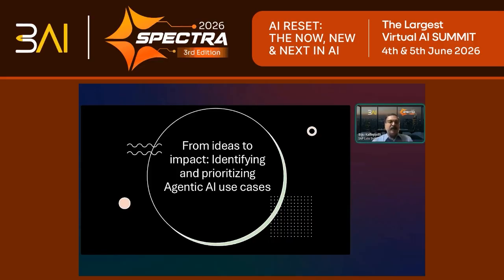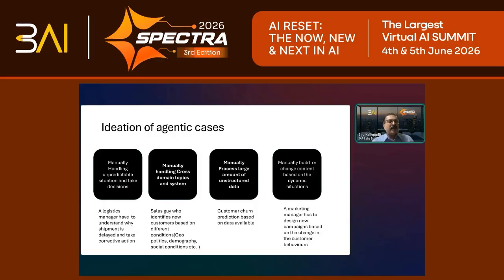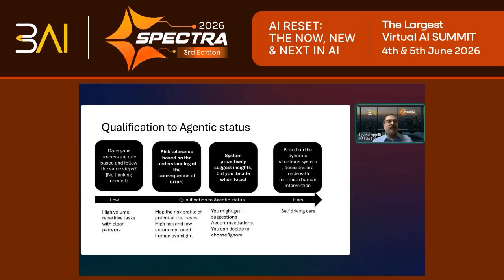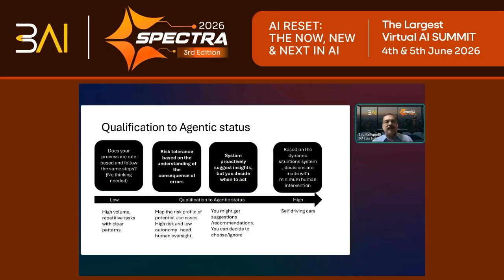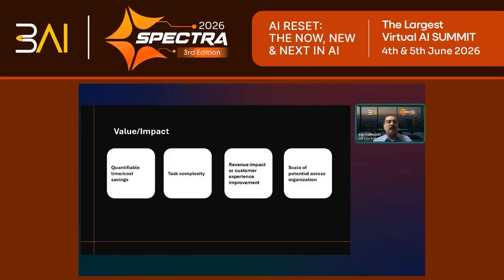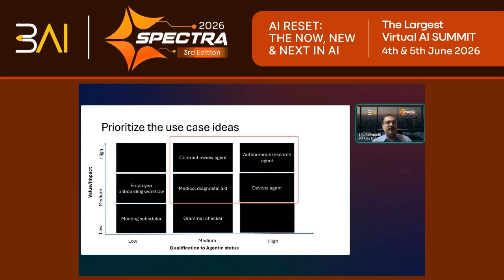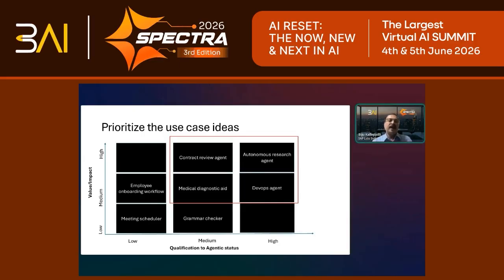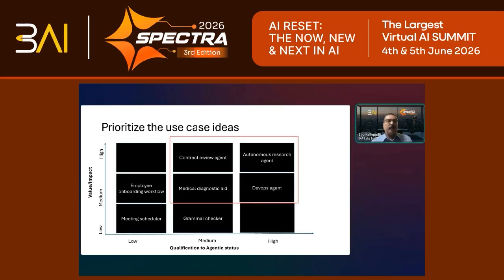3AI 𝗦𝗣𝗘𝗖𝗧𝗥𝗔 𝟮𝟬𝟮𝟲 | 𝗙𝗿𝗼𝗻𝘁𝗿𝘂𝗻𝗻𝗲𝗿 𝗧𝗮𝗹𝗸: From Ideas to Impact: Identifying & Prioritising Agentic AI....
𝗙𝗿𝗼𝗻𝘁𝗿𝘂𝗻𝗻𝗲𝗿 𝗧𝗮𝗹𝗸 𝗮𝘁 𝗧𝗵𝗲 𝗟𝗮𝗿𝗴𝗲𝘀𝘁 𝗩𝗶𝗿𝘁𝘂𝗮𝗹 𝗔𝗜 𝗦𝘂𝗺𝗺𝗶𝘁
3AI 𝗦𝗣𝗘𝗖𝗧𝗥𝗔 𝟮𝟬𝟮𝟲 - 𝟯𝗿𝗱 𝗘𝗱𝗶𝘁𝗶𝗼𝗻
𝗔𝗜 𝗥𝗘𝗦𝗘𝗧: 𝗧𝗵𝗲 𝗡𝗢𝗪, 𝗡𝗘𝗪 & 𝗡𝗘𝗫𝗧 𝗶𝗻 𝗔𝗜

Streamed LIVE on 4th and 5th June 2026, 2 PM IST onwards
𝗧𝗼𝗽𝗶𝗰: From Ideas to Impact: Identifying and Prioritising Agentic AI Use Cases

𝗦𝗽𝗲𝗮𝗸𝗲𝗿: Biju Kalleppilli, SAP Labs India